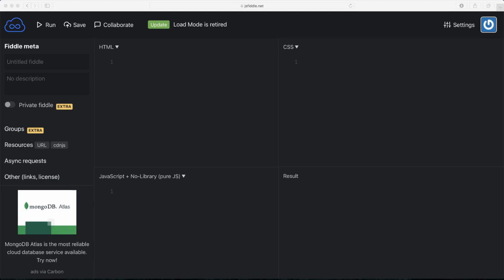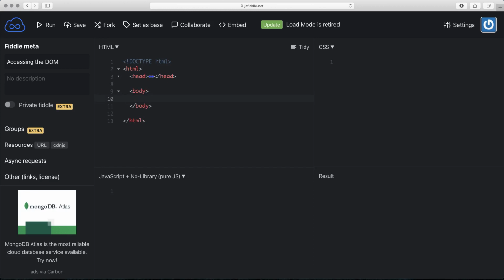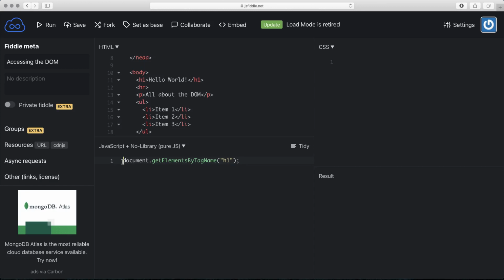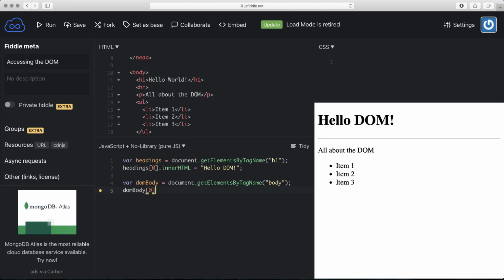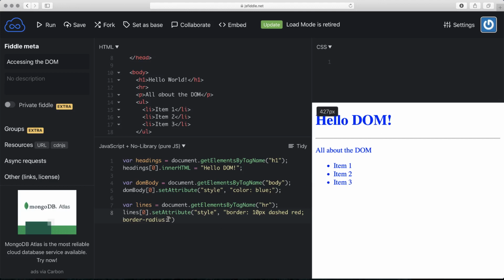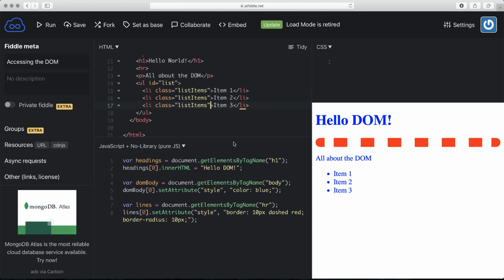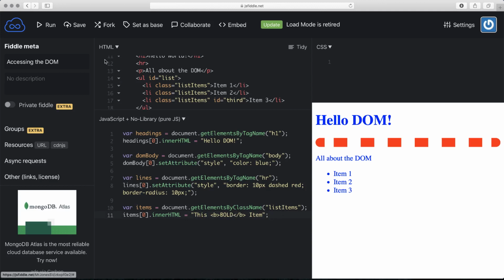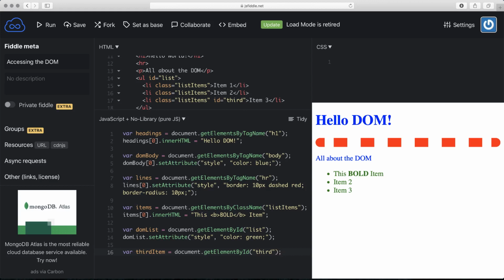Accessing the DOM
This video uses the JSFiddle online editor to show and introduction to accessing DOM elements using JavaScript.